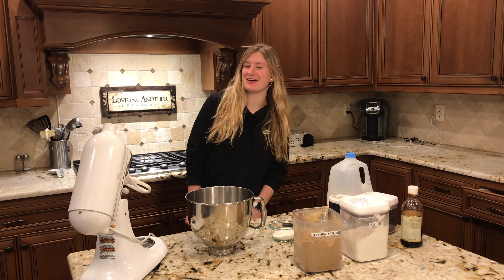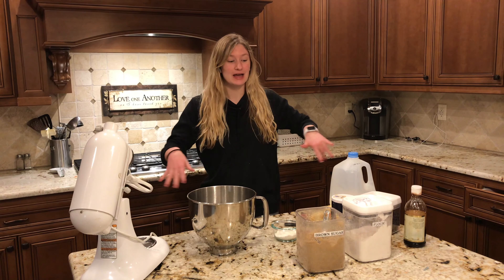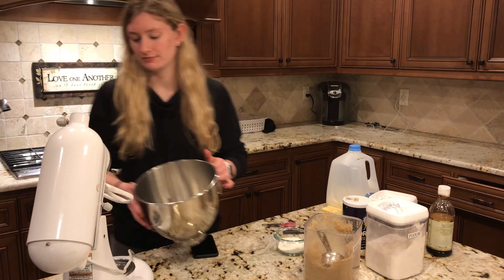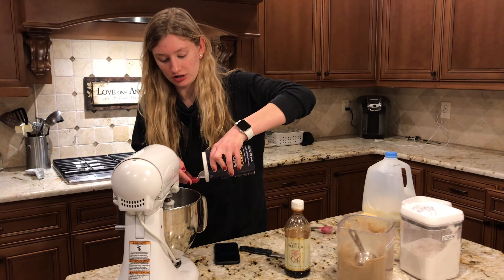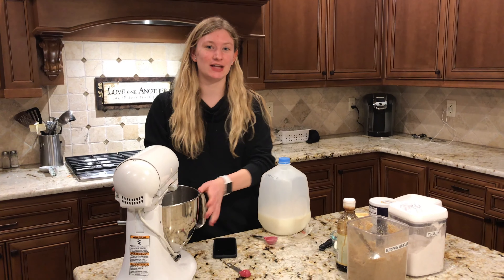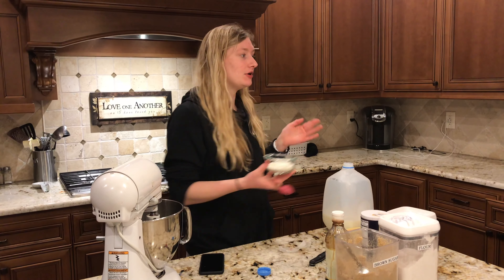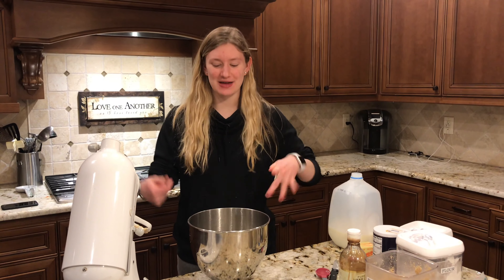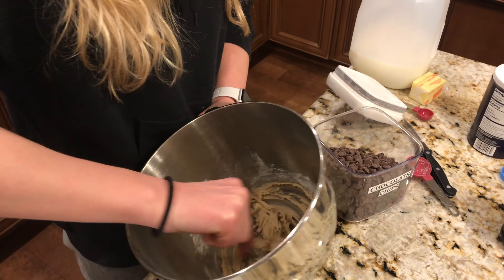How to Make Edible Cookie Dough